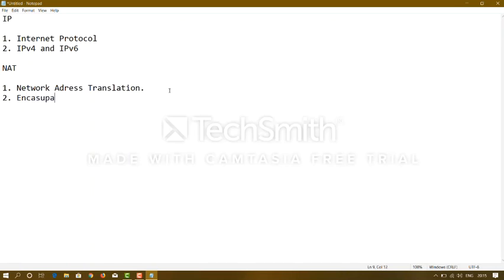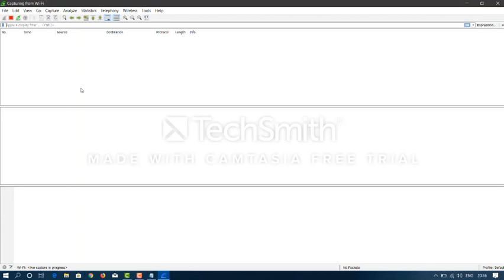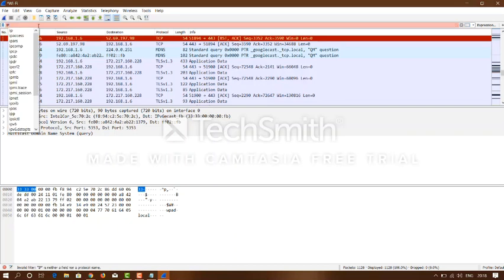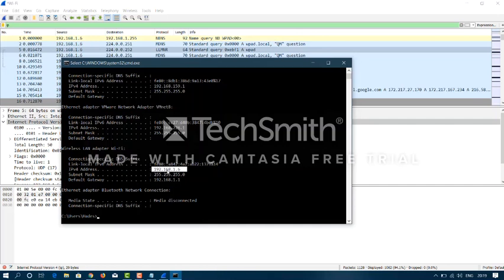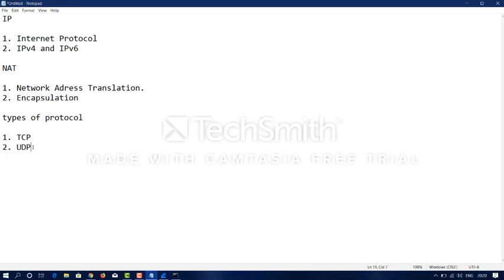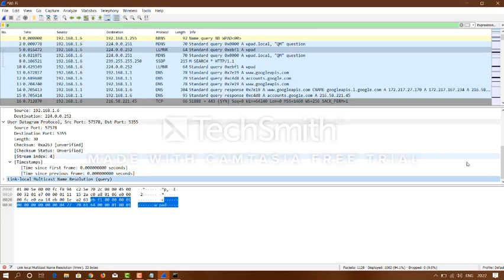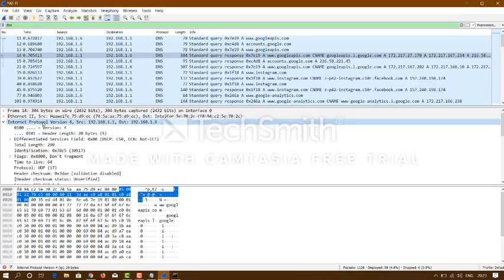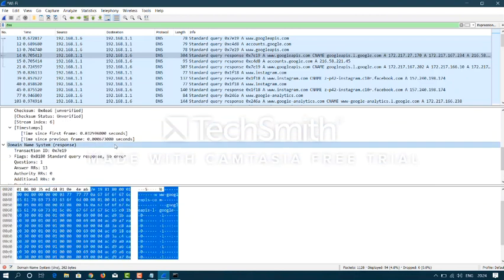Workshop 3 - IP & NAT Wireshark demo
This Video demonstrates the traffic flow or packets capture of different protocols using wireshark. IP and NAT majorly explained.